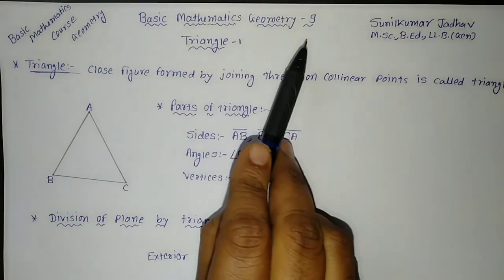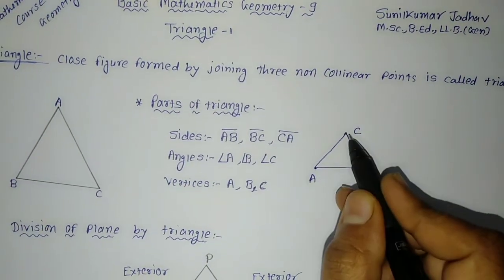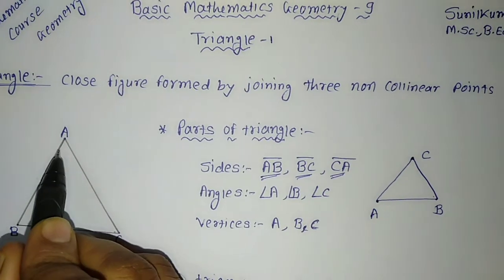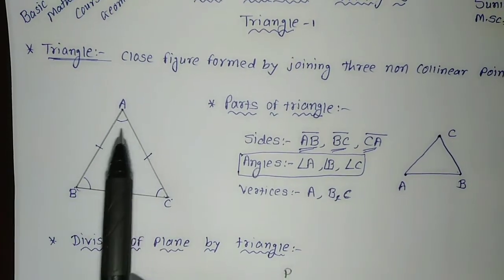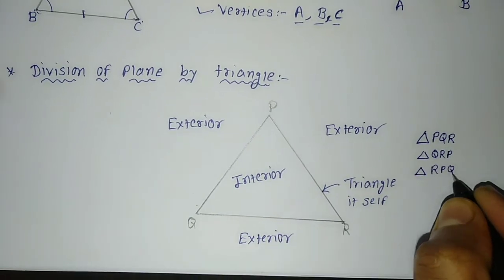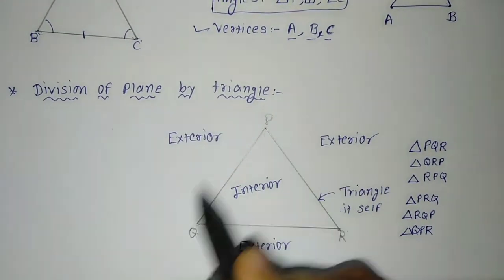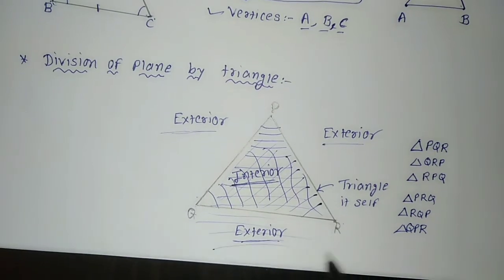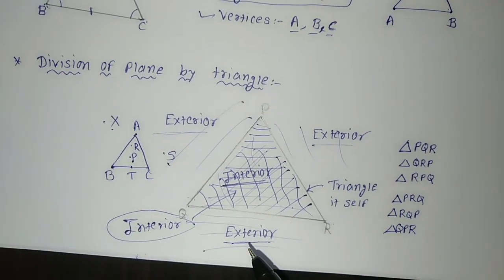Basic Mathematics Course Geometry Part 9 Triangle 1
Course on Basic Mathematics for Competitive examinations and for school students of Class 6 to 10
Course on Basic Geometry
Triangle 1
Definition of Triangle
Parts of triangle
Division of plane by triangle